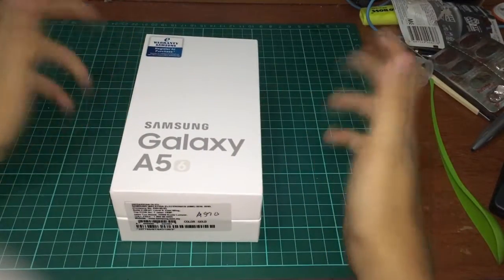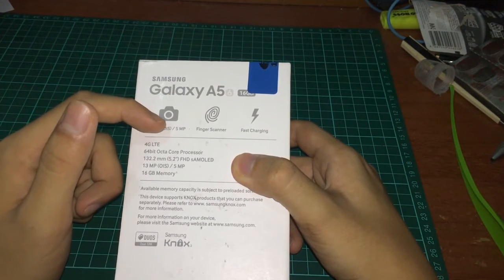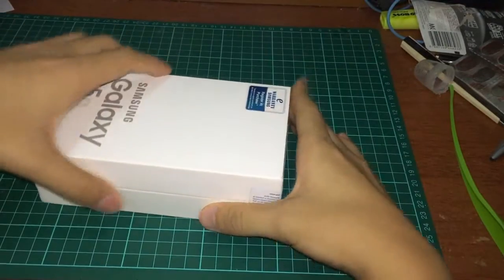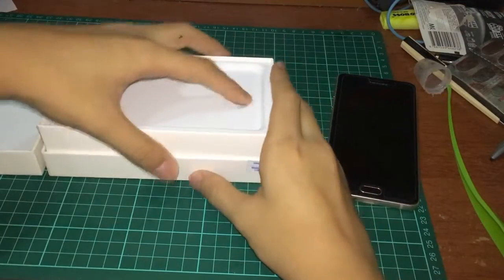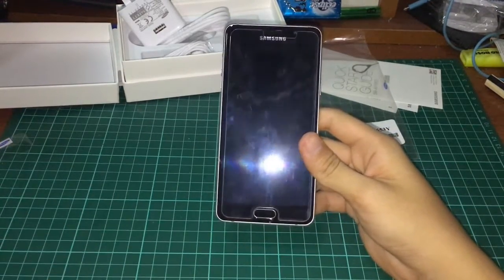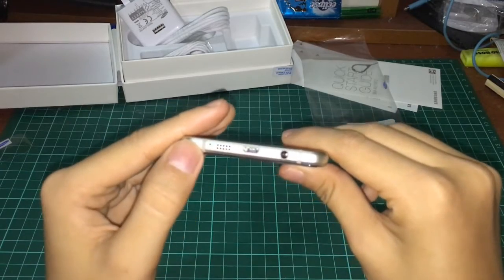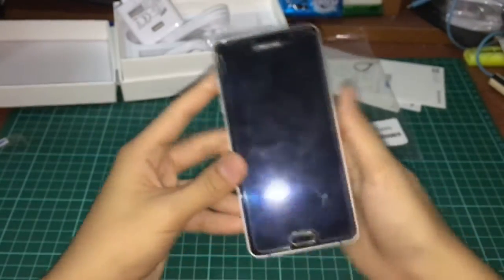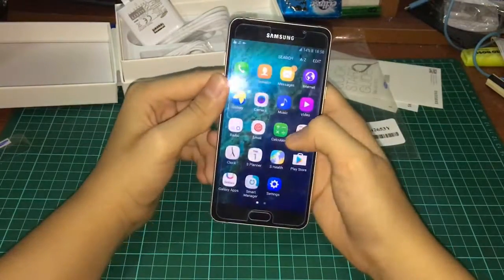Samsung Galaxy A5 (2016) Unboxing & First look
My takes on a Samsung Galaxy A5 (2016) Gold unboxing and first look that comes with Exynos 7580 Octa Core processor with 2GB RAM. It has a 5.2" SUPER AMOLED 1080p screen and also has fingerprint scanner, a 13MP rear facing camera with OIS and a 5MP front facing camera that both shoot FHD 1080p video.